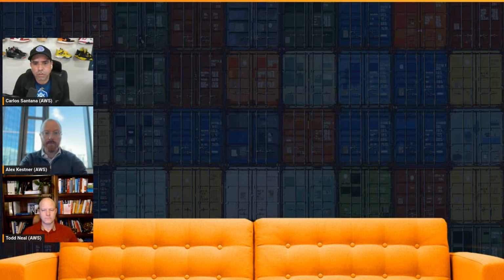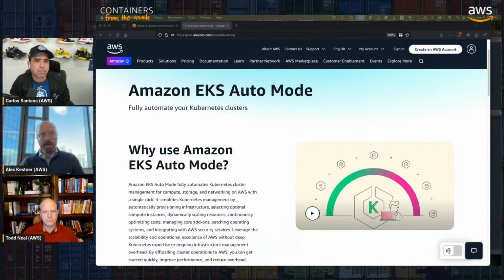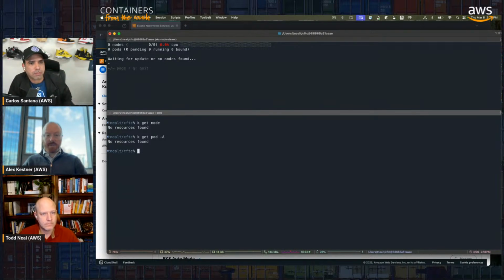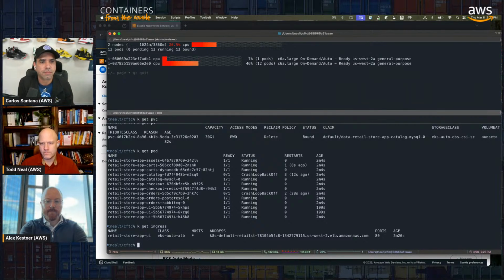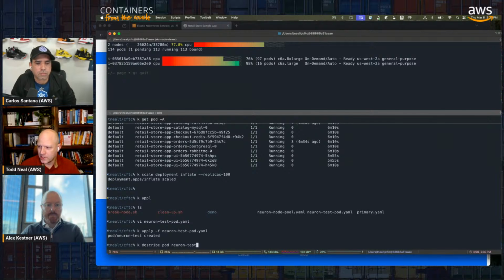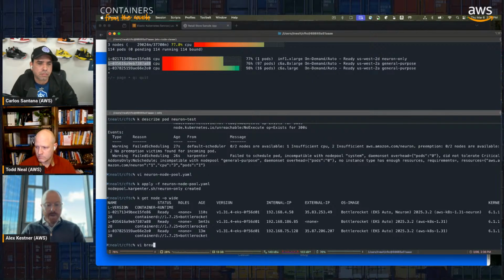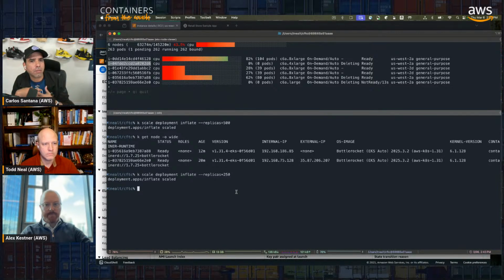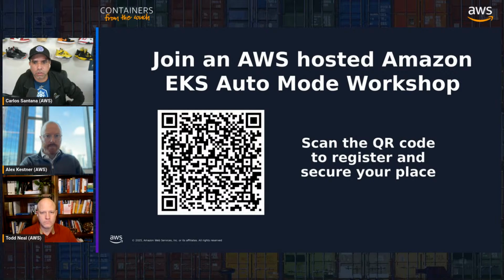Hands on with Amazon EKS Auto Mode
LIVE NOW: Get hands on with a virtual EKS Auto Mode workshop

Join us to learn how Amazon EKS Auto Mode fully automates Kubernetes cluster management for compute, storage, and networking on AWS with a single click.